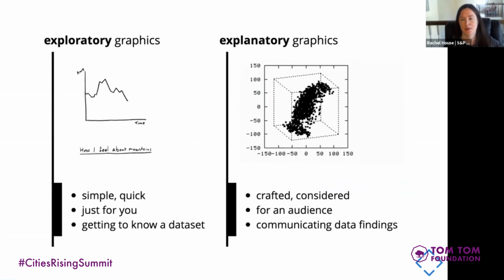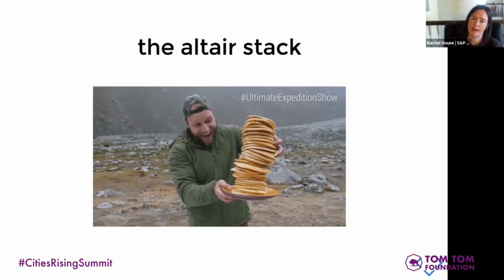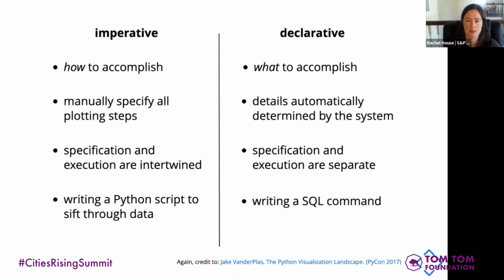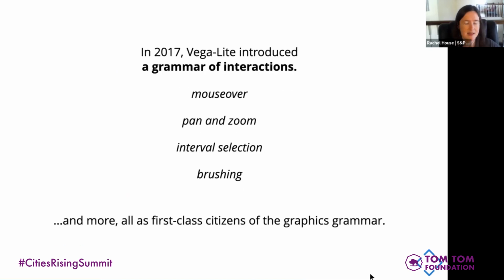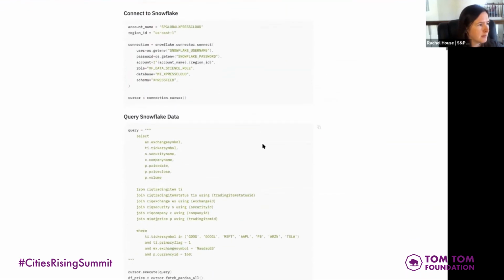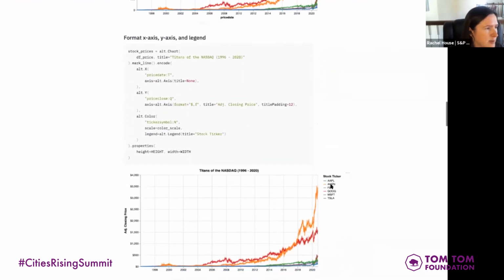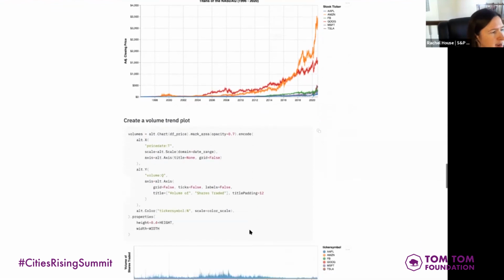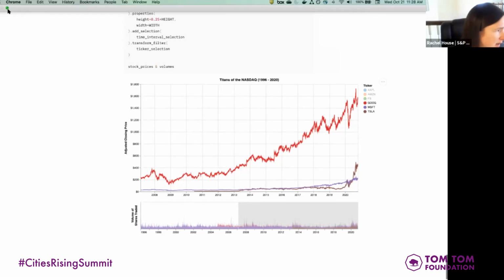Improving Data Visualization Flow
A discussion on how to optimize your data visualization flow using Altair and Vega-Lite.